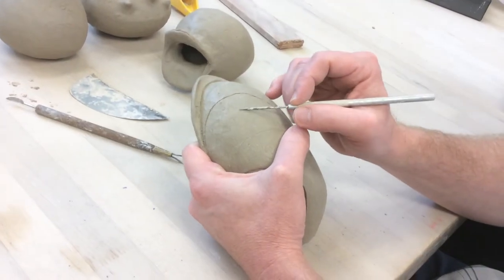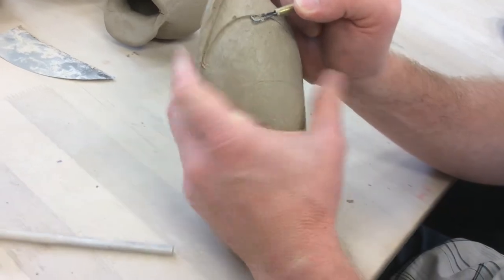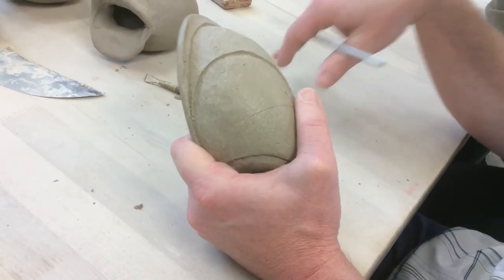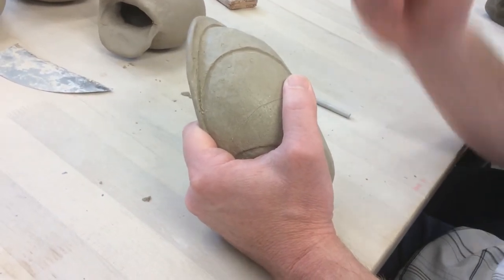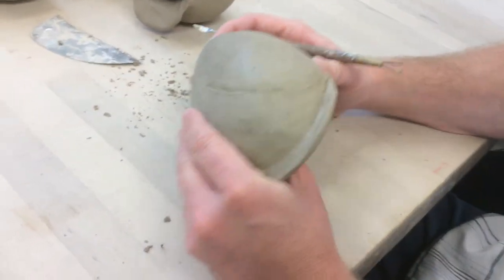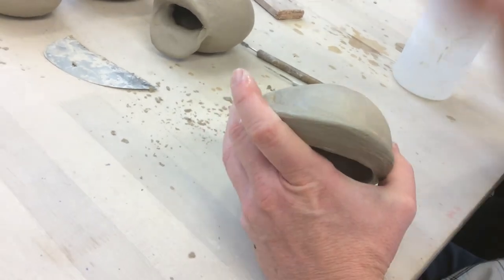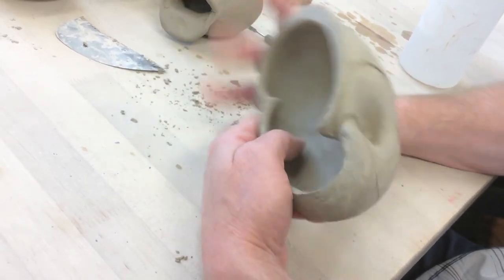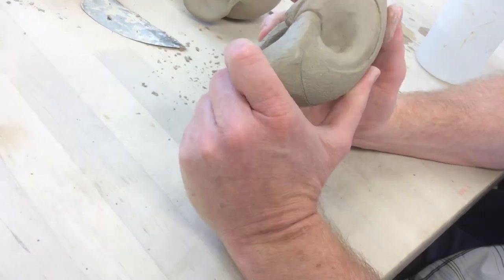Relief Carving on a Pinch Pot